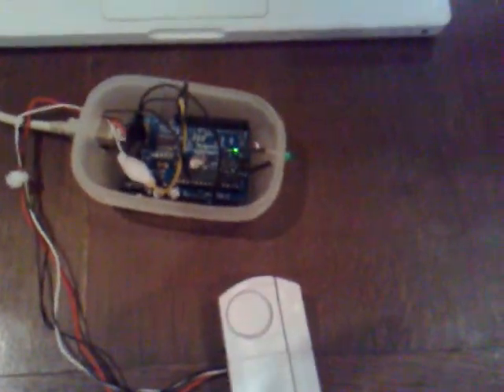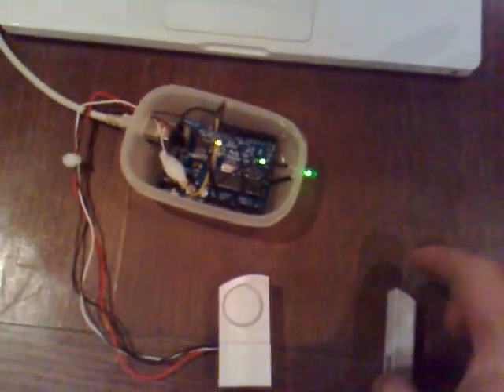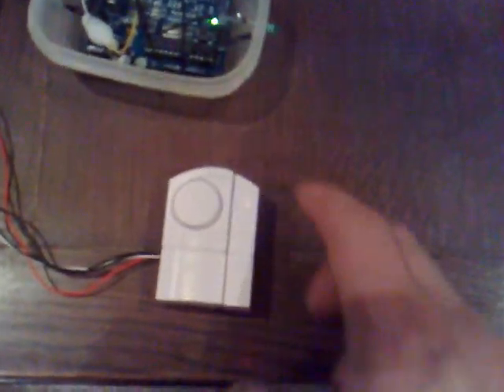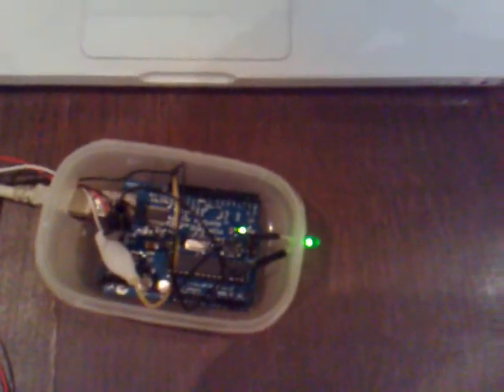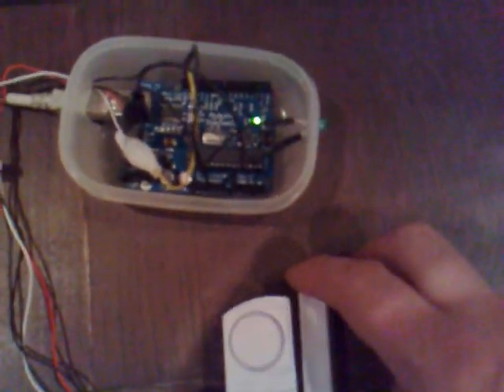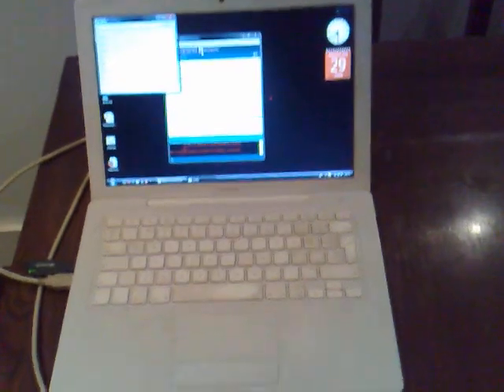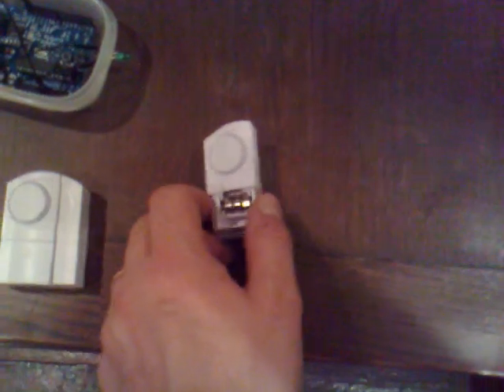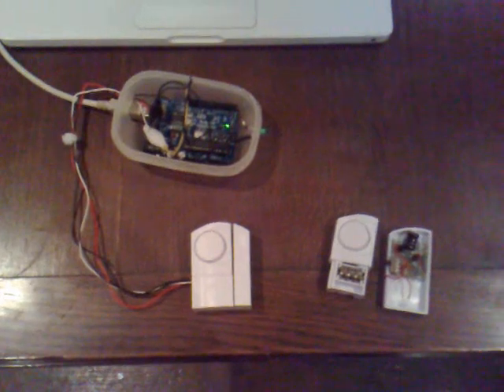Arduino Door Alarm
I found a cheap door alarm from Wilkinson that consists of a magnet and a reed switch.  So when the door is open, a high pitched alarm noise is activated.  I connected the arduino to the reed switch on the alarm circuit board and connected an LED instead of the alarm noise.  I created an arduino sketch that sends "open" or "closed" to the serial port of the arduino.

Next stage is to connect this to my Linksys Slug, and create a script that montiors the arduino serial port for open or closed.  I'll then send mqtt messages to my home automation hub so I can do other stuff.  For instance, if you are on holiday, it would be rather good to get a text message if your back door is opens.

Early days yet.